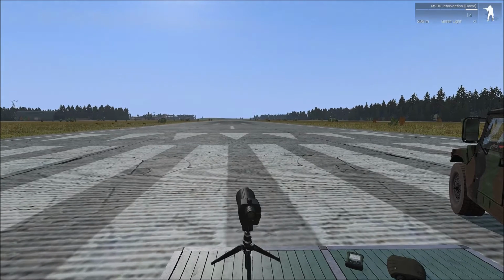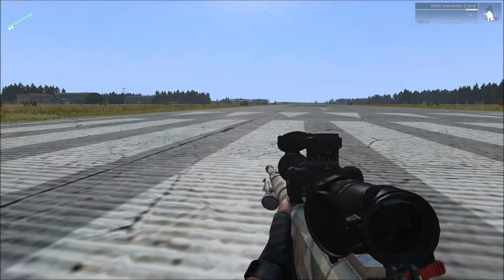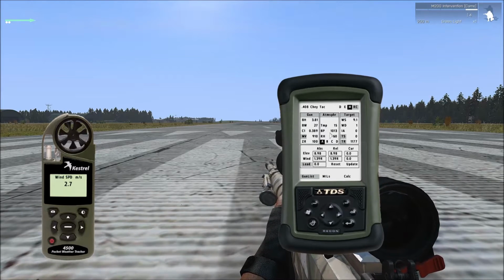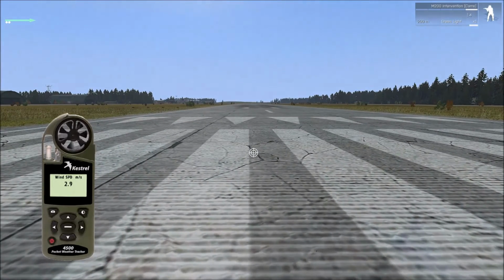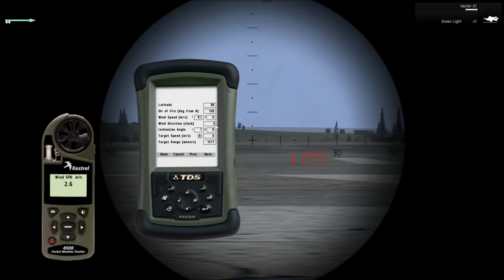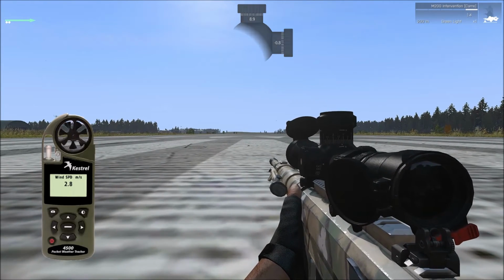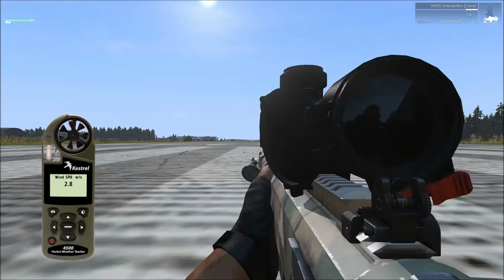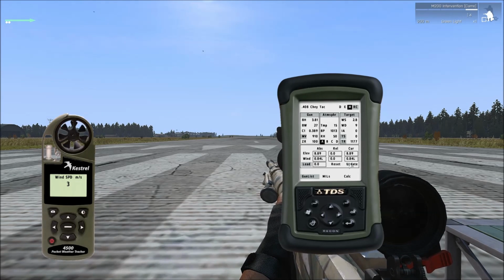[TFA] Long Range Sniping Tutorial